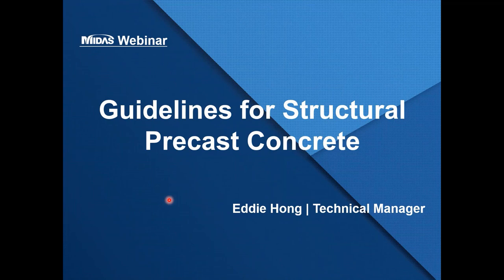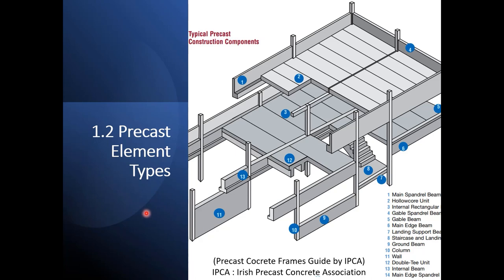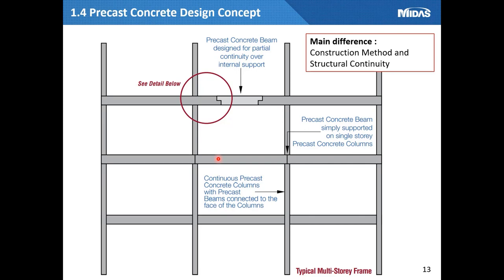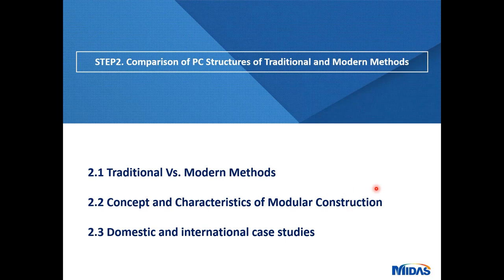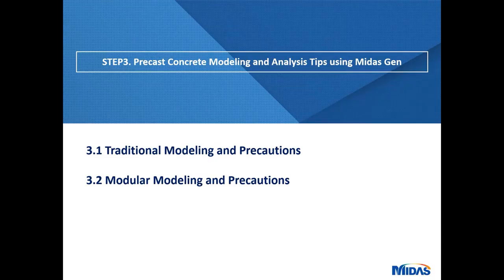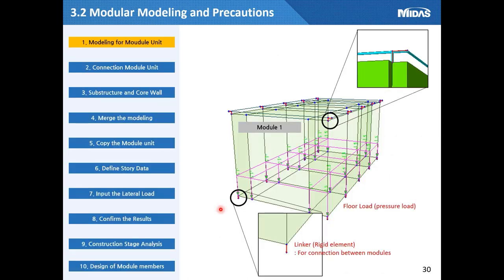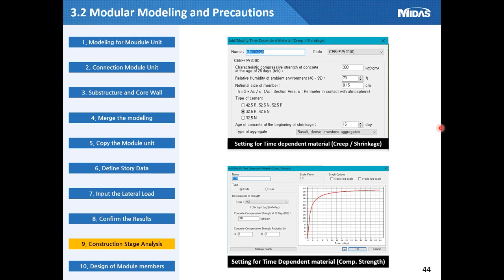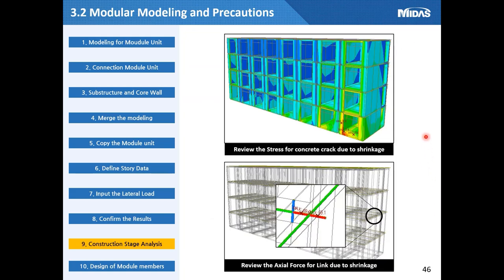Guidelines for Structural Precast Concrete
This webinar will handle general precast concrete structures, comparison of traditional and modern methods, and modeling and analysis tips using midas Gen.